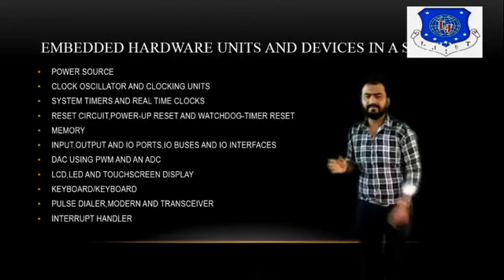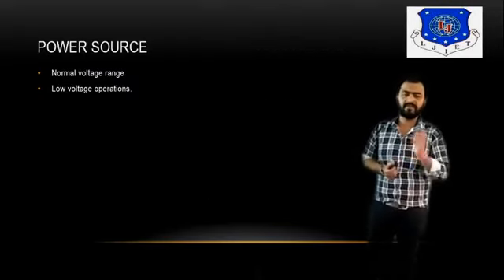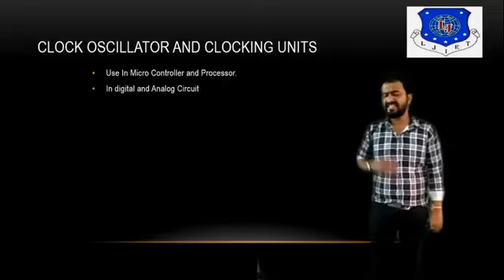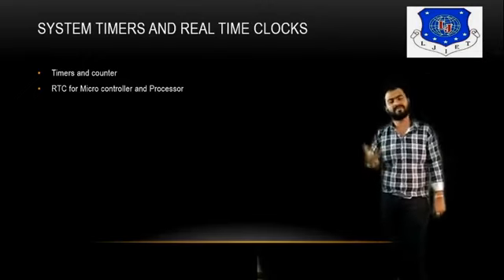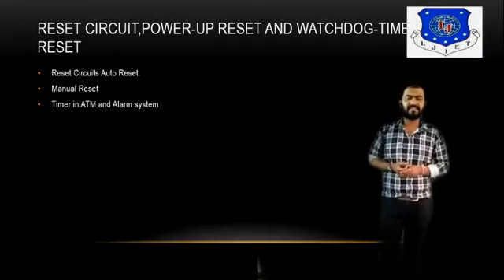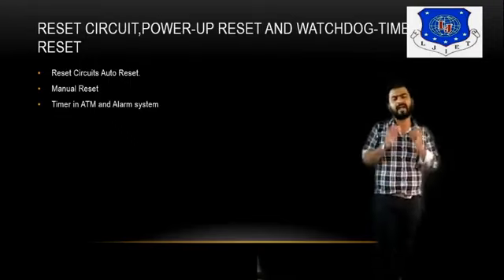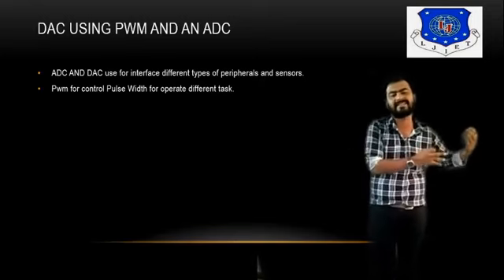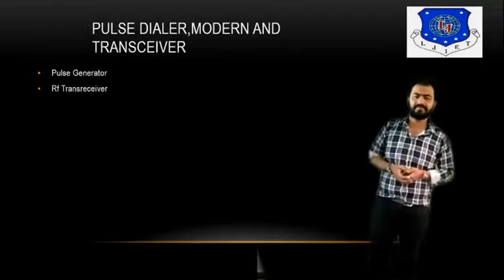Session 02 ES Embedded Hardware Unit & Devices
Embedded Hardware Unit & Devices
1) What is Hardware Unit in ES?
2) Types of Hardware in ES.
3) What is Timer?
4) Difference between Timer and Counter.
5) What is Clock Oscillator?
6) how Clock is Generated in Digital Ckt?
7) Example of ES.